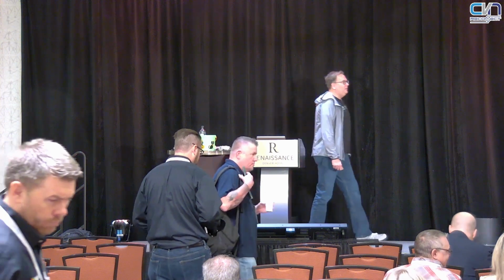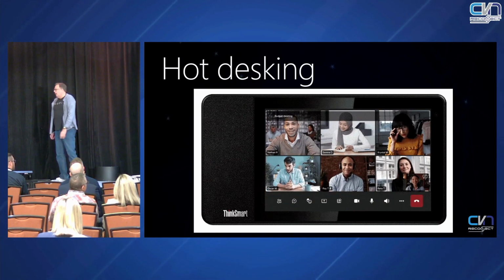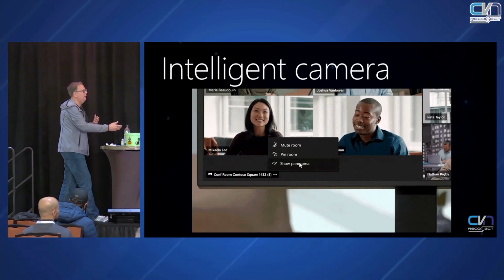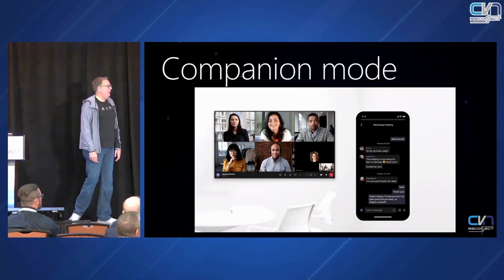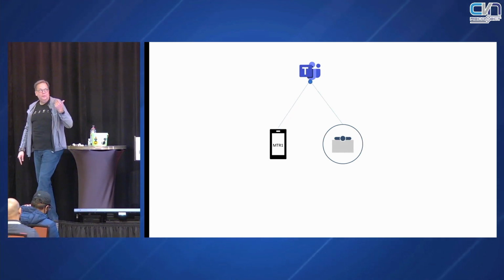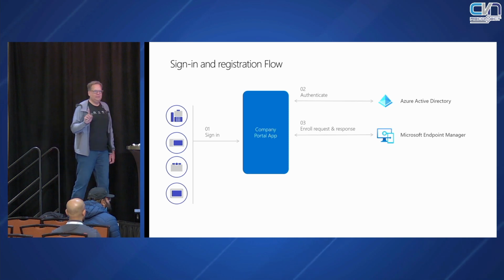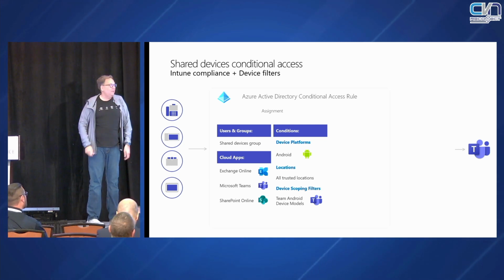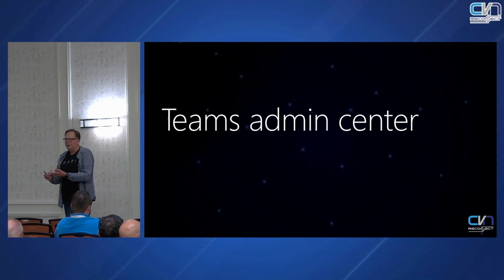2021 - Michael Tressler - What's New in Teams Devices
In this session, Michael Tressler (@flinchbot) shows you all of the latest features on Teams devices and how you can implement them in your organization.